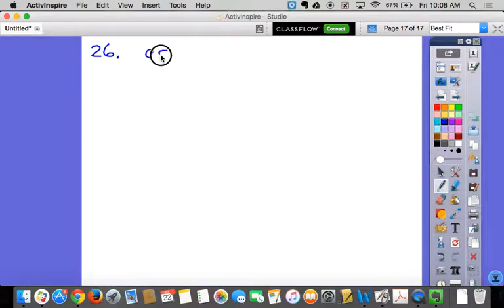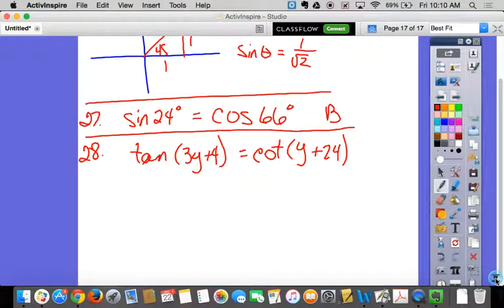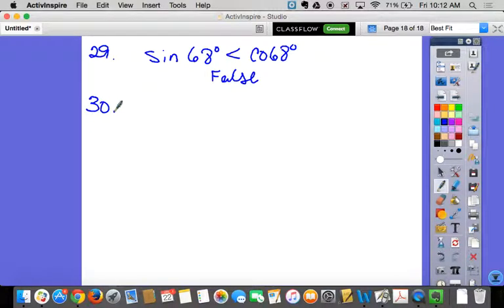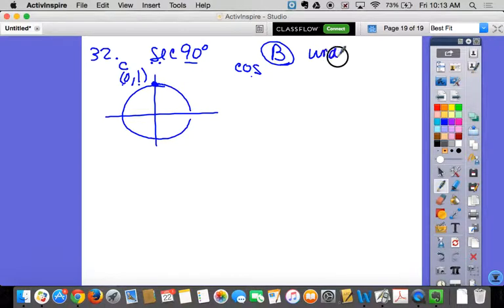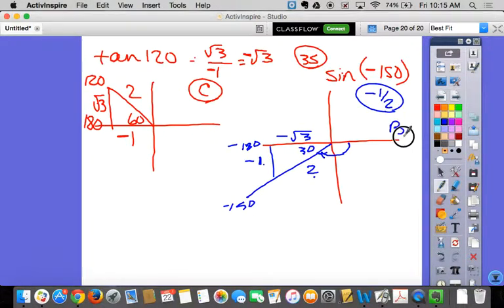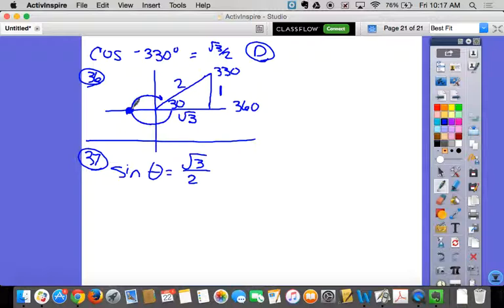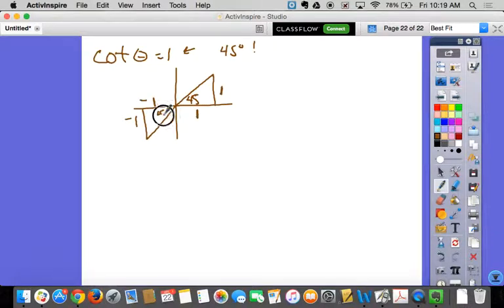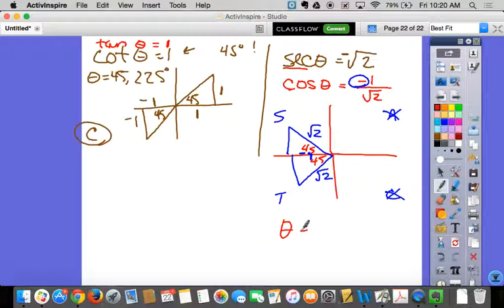DC Trig -- Unit 1 Review #26-39